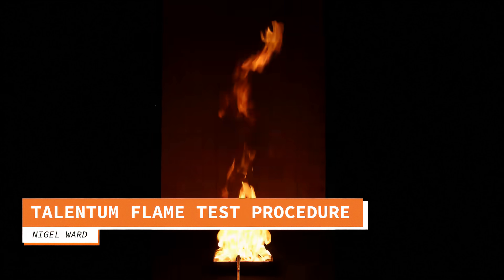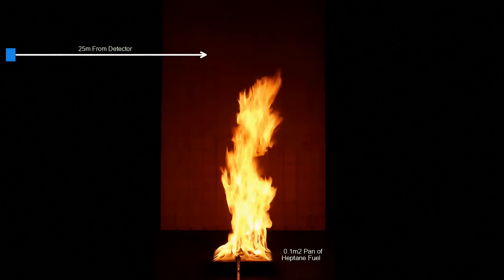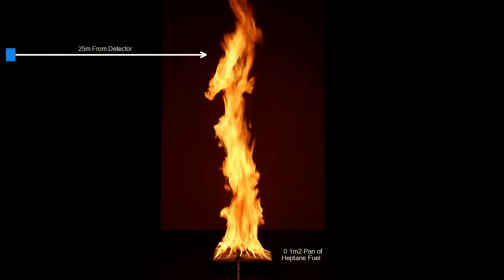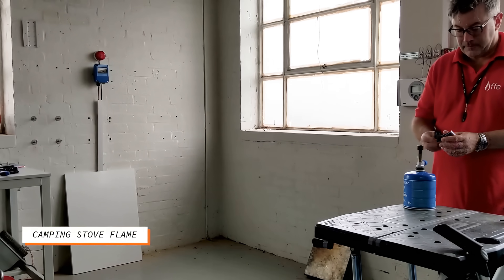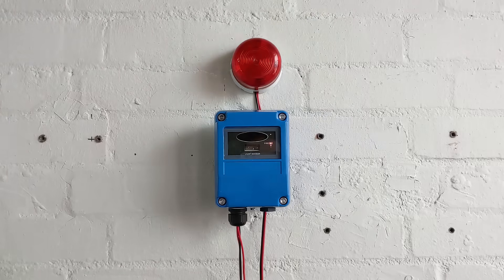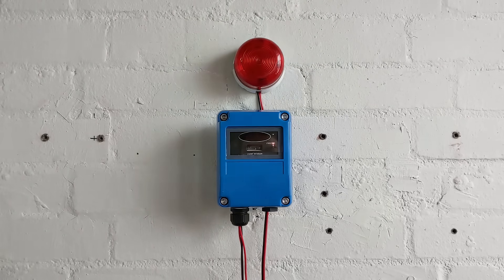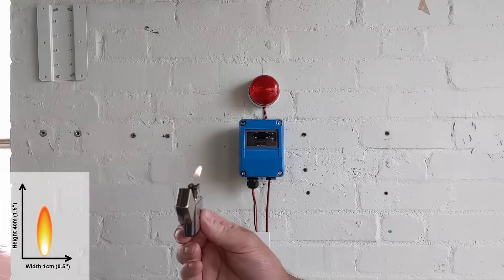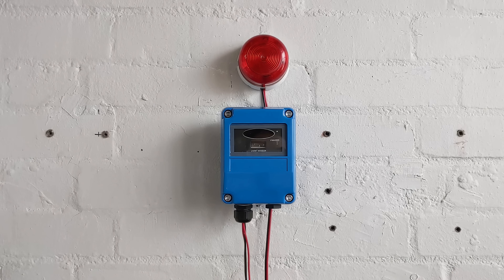Talentum Flame Test Procedure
Int this short video we will show you how to test a Flame Detector using a pan fire, a camping stove flame and a 'Zippo' cigarette lighter.